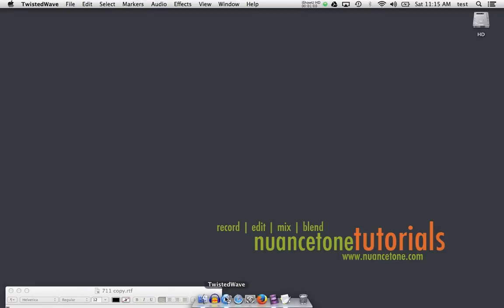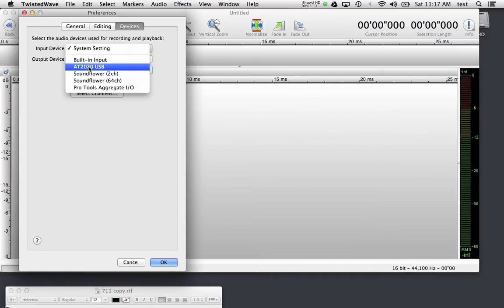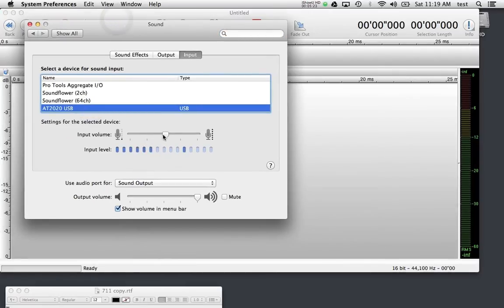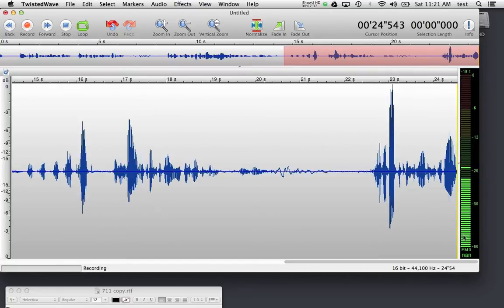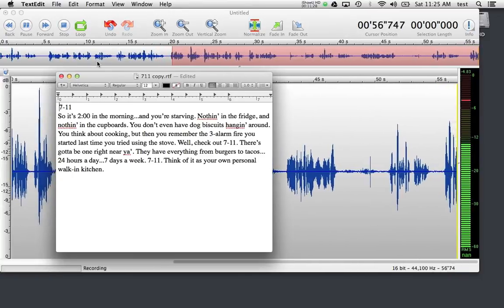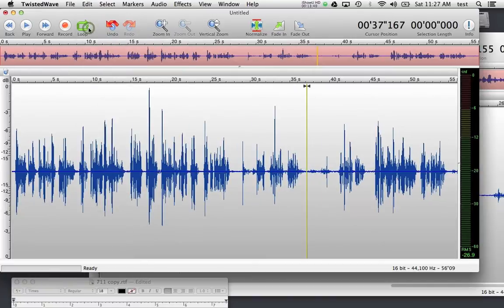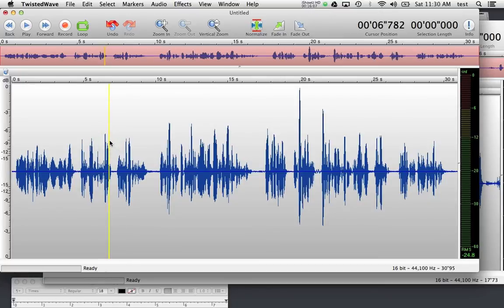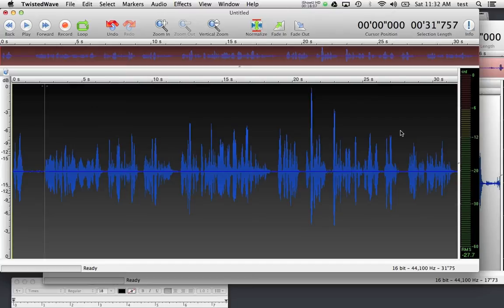Twisted Wave 101 - Getting A Level Recording A Take (Part 3)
A tutorial on how to get a level and record a take using Twisted Wave